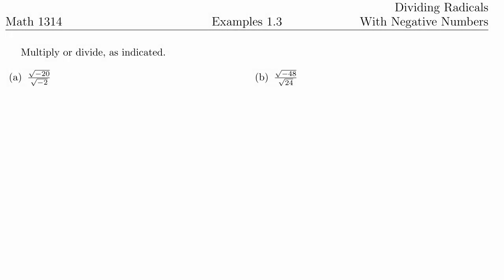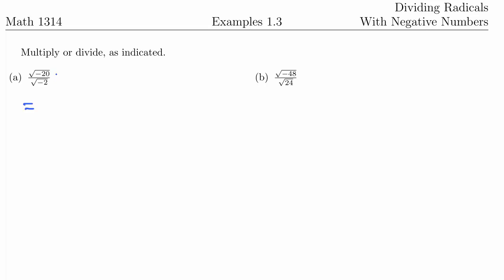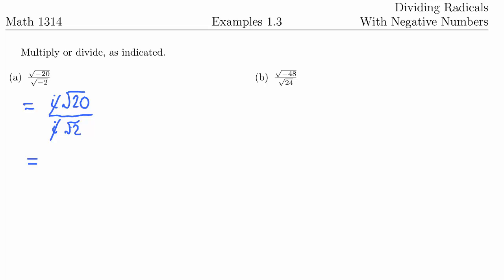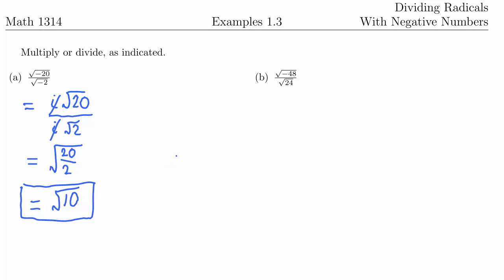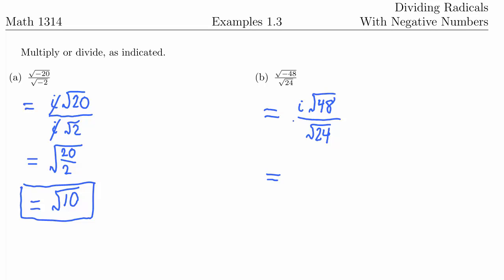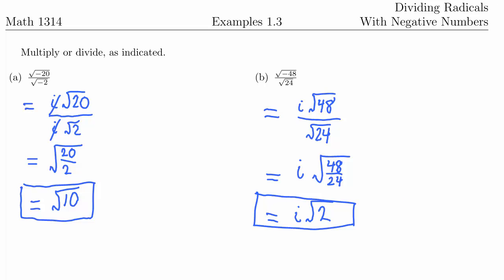Example 3 Pt 2: Dividing Square Roots of Negative Numbers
This is an example of how to divide square roots of negative numbers.